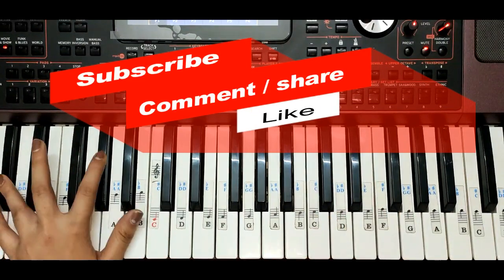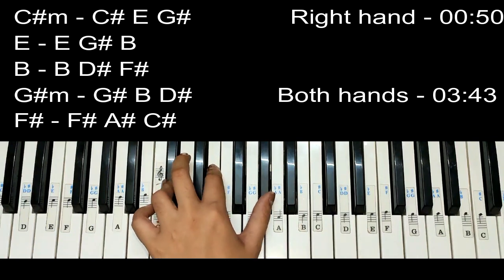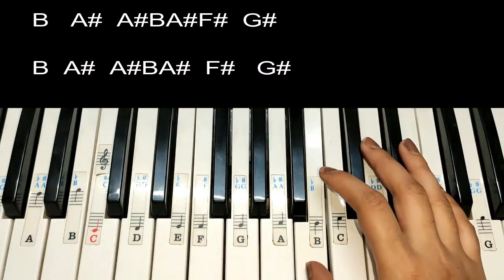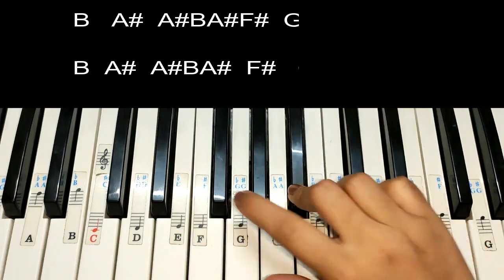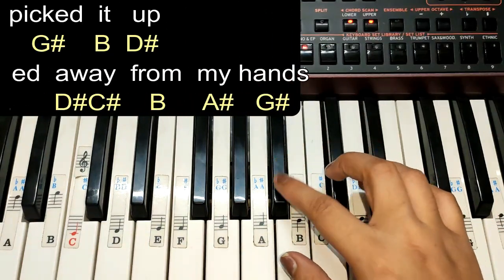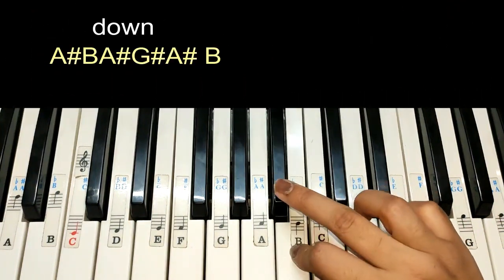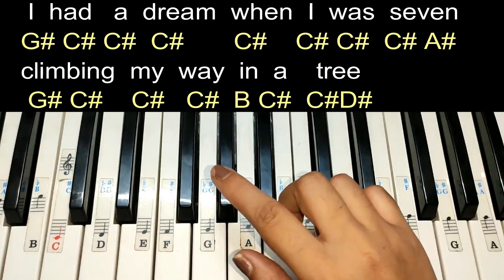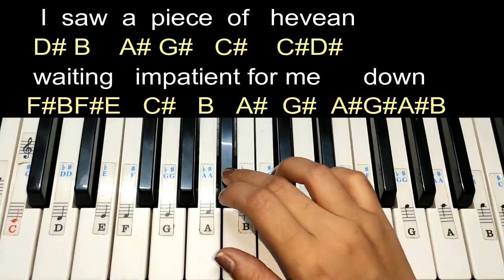Aurora - Runaway | Easy Piano Tutorial With Notations and Chords Step by step | TikTok Viral 2021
Hey everyone here's my another requested easy piano lesson step by step with leads and chords of And I was Running far away would I run of the world someday,